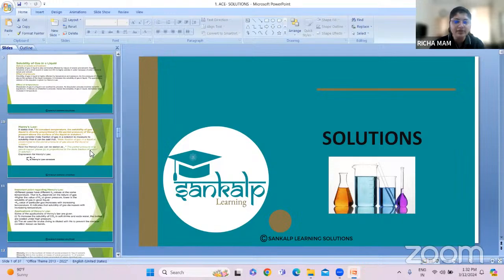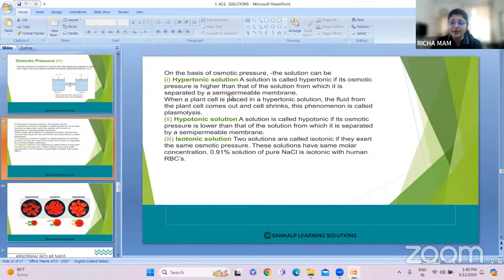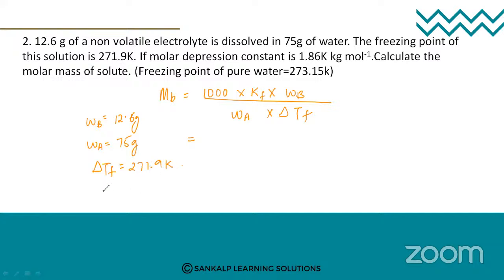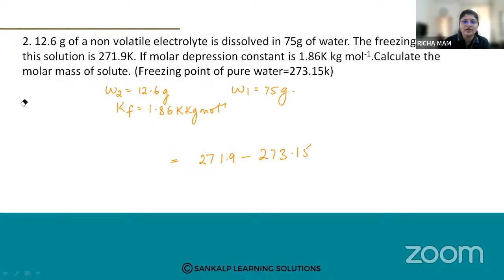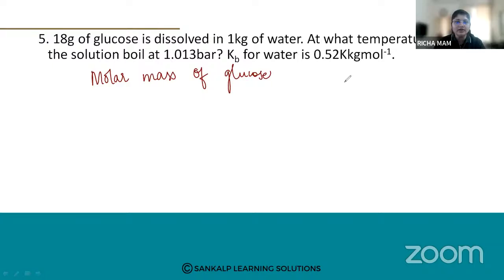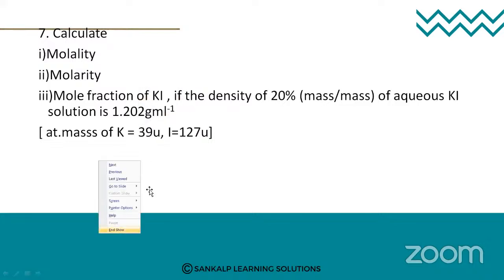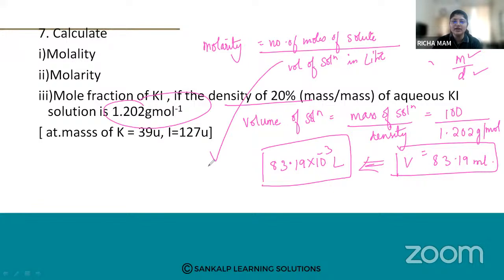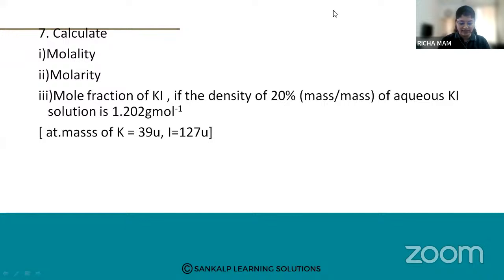Problems Solving on Solutions Chapter - Chemistry - Session 31